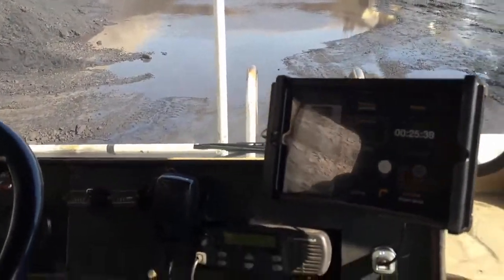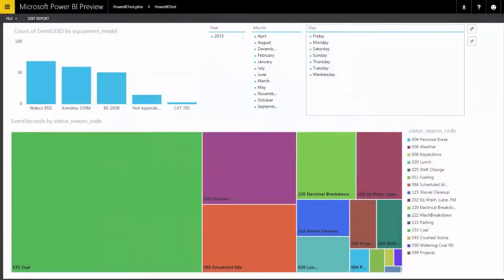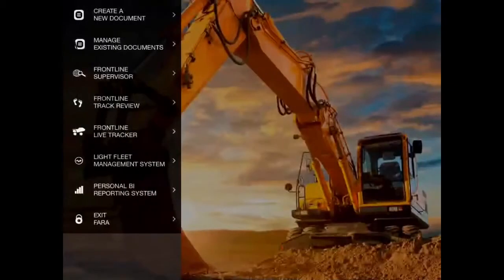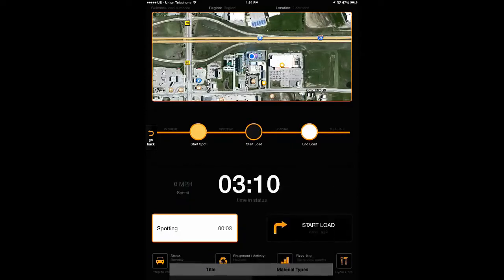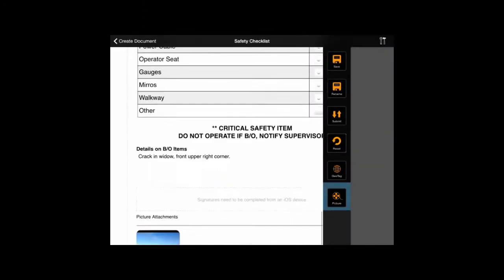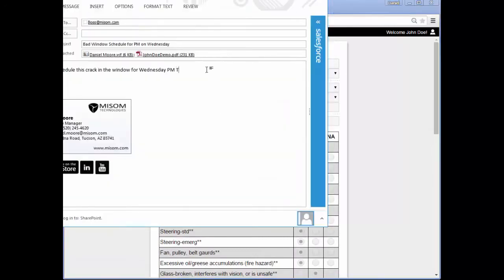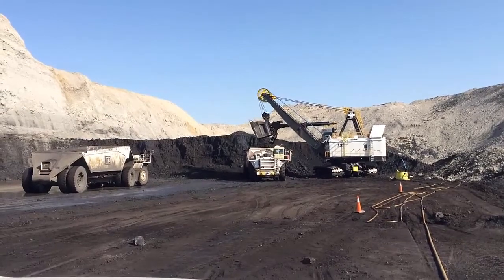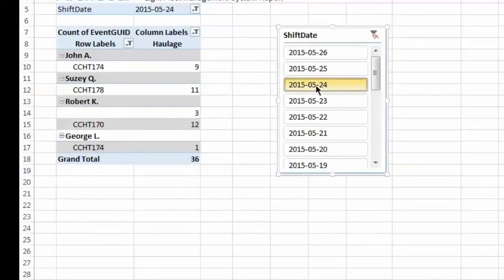MISOM FARA Light Fleet Management System 2015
MISOM FARA Light Fleet Management System